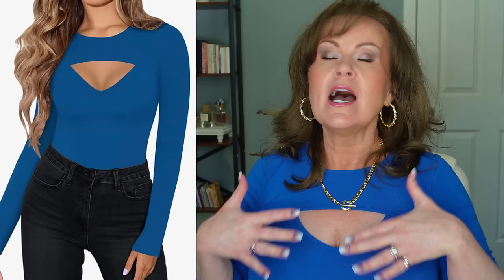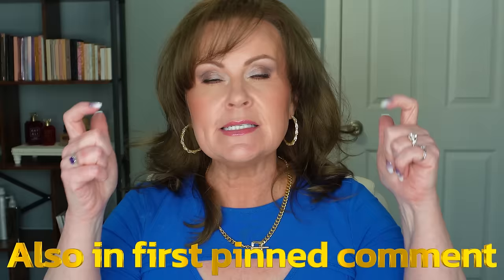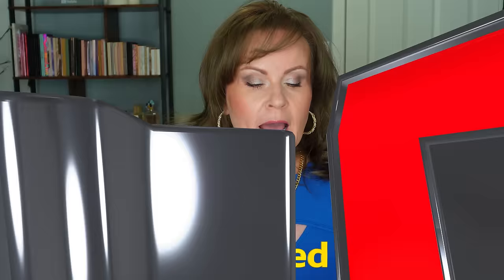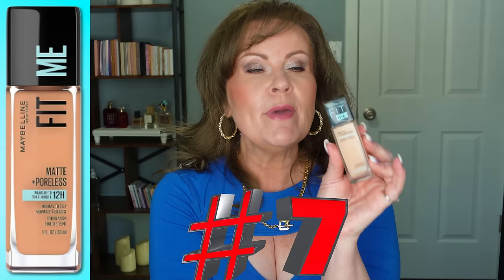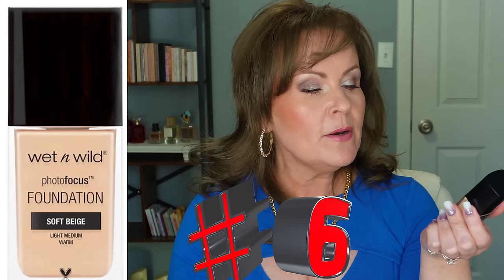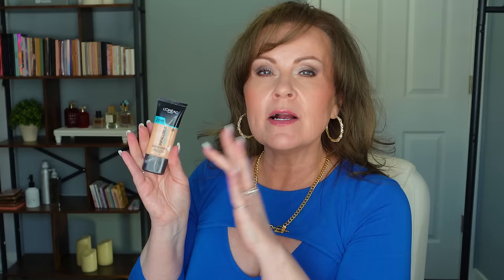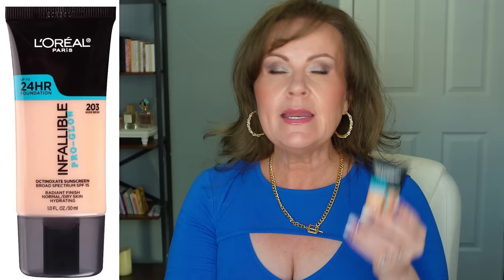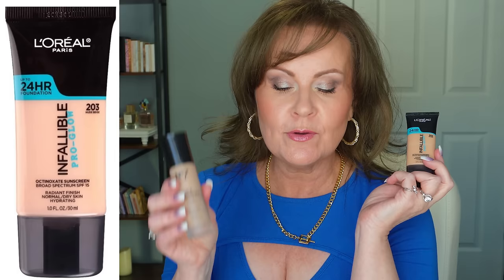7 DRUGSTORE Foundations That Rival Luxury Products - MATURE SKIN MAKEUP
This is a mature skin makeup video that will help you find your perfect drugstore foundation that rival luxury foundations and high end foundations.  These are forgotten gems at the drugstore that look amazing on my over 50 skin.  Whether you have large pores, textured skin, age spots, dark spots, redness, rosacia, hyperpigmentation, fine lines or wrinkles, there IS  a foundation at the drugstore for you! Hope you enjoy!

*Products Mentioned
Maybelline Fit Me Matte & Poreless Foundation in 122

Wet N Wild Photo Focus Dewy Foundation in rose ivory
Wet N Wild Photo Focus Matte Foundation

Revlon Longwear Foundation Normal/Dry in  Buff
Revlon Longwear Foundation Combo/Oily in Buff

Catrice True Skin Hydrating Foundation in cool cashmere

Believe Beauty Foundation in Nude
(Purchase on in stores at Dollar General)

No7 Lift & Luminate Foundation in Calico

L'oreal Infallible Pro Glow Foundation in 203
L'oreal Infallible Pro Matte Foundation in 101.5

*What I'm Wearing:
Shirt (large)

Makeup Worn:
ELF Hydrating Camo Concealer in light peach
Moira Eyeshadow Palette
L'oreal Panorama Mascara
Moira Cream Blush in I Trust You
Rimmel Highlighter star dust
Maybelline Superstay Ink Crayon in Stay Exceptional

This has no impact on the cost to you, the consumer. I link to products this way whenever possible, and it has no bearing on the products I choose to review or recommend because all products can have links attached to them, no matter what they are. I would link the products on Ulta/Sephora/etc website anyway as a means of connecting you to the products, so now it simply offers the potential for a small financial benefit to me, which I greatly appreciate. Feel free to use, or not use, the links provided. And if you decide to use them, thank you so much! Also, if you would like to help a little more, when watching one of my videos please watch it all the way through, that helps to show the YT algorithm that people are interested in my video. If you have time, watch one or two of the ads shown with the video, that's the only way YouTubers get paid at all, if people watch the ads. So if you have a favorite Youtuber, you now know how you can support them with these little tips.